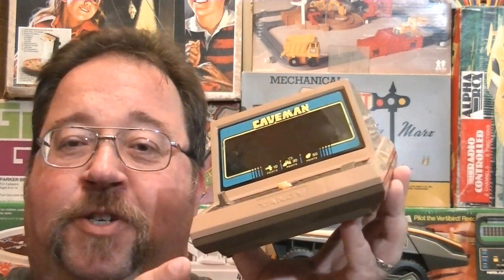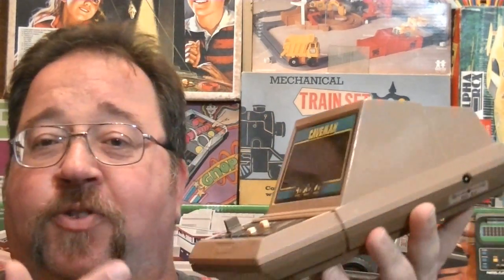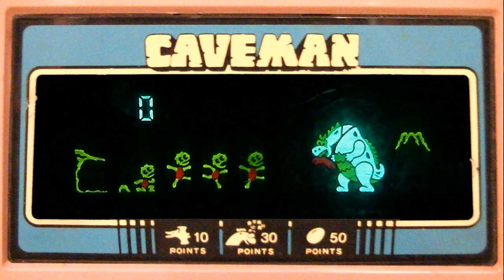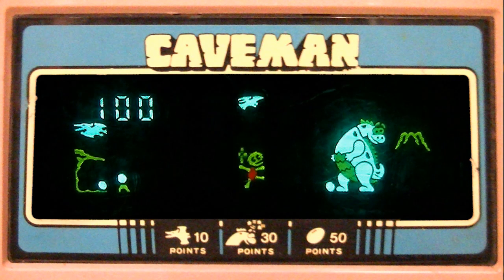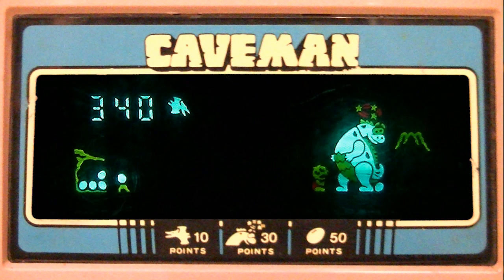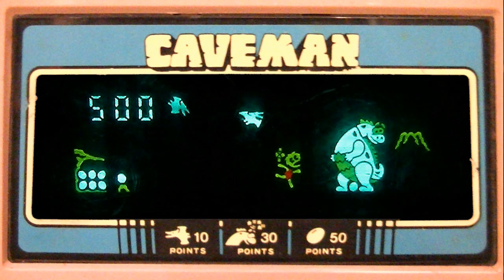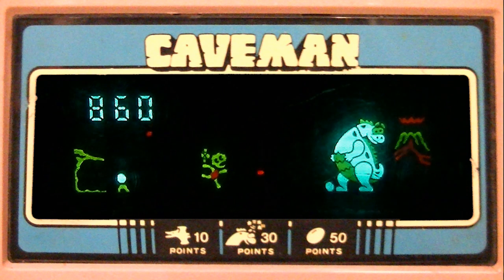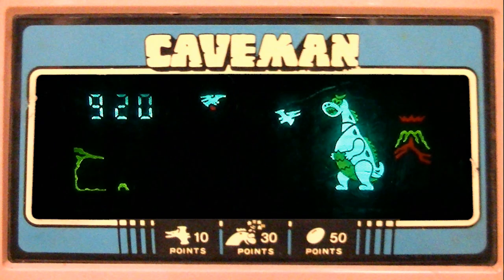Toy Tomb Video Series Presents Tandy's Caveman!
Very fun VFD game that was made by Tomy.  Play the role of a caveman trying to steal dinosaurs eggs while avoiding pterodactyls and get them back to your cave!